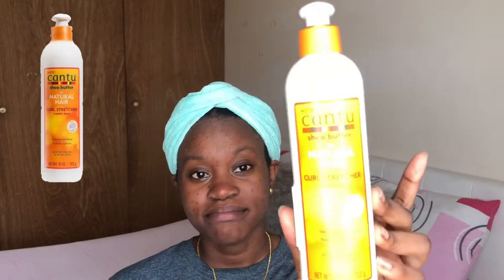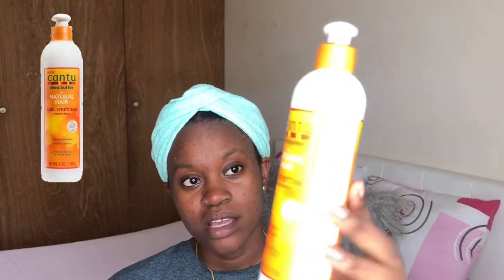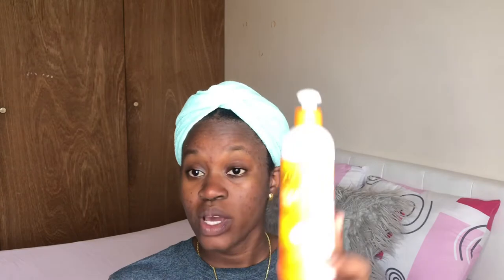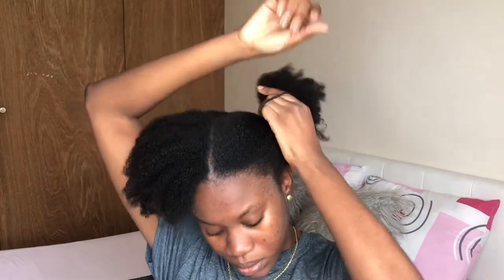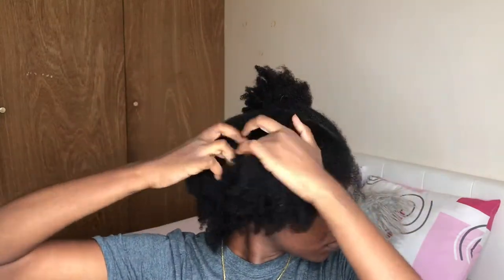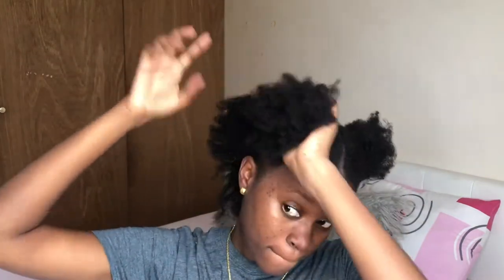CAN THIS Cantu curl stretcher REALLY MINIMIZE MY 4C HAIR Shrinkage ??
hey guys,
in todays video im reviewing this product to see if it can minimize my shrinkage, watch till the end to find out if it stretched my hair !!